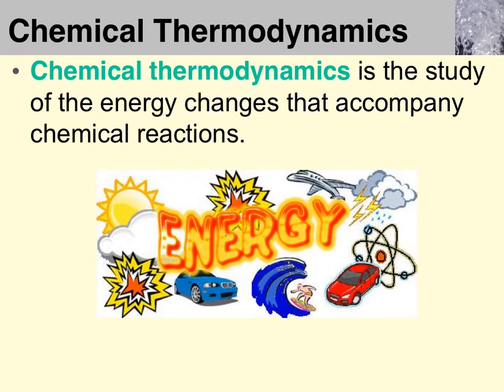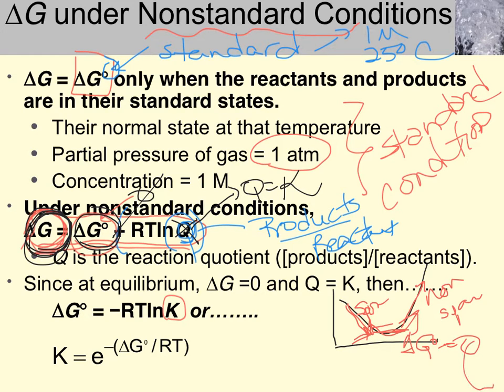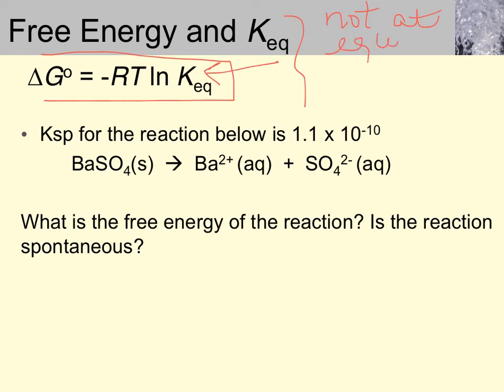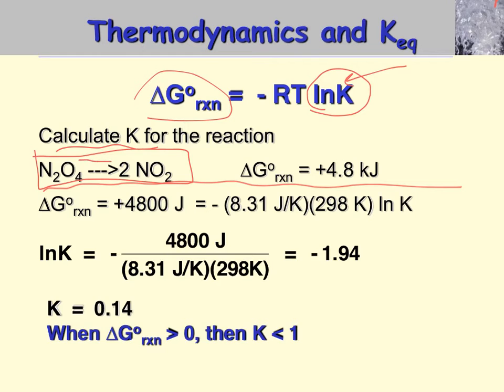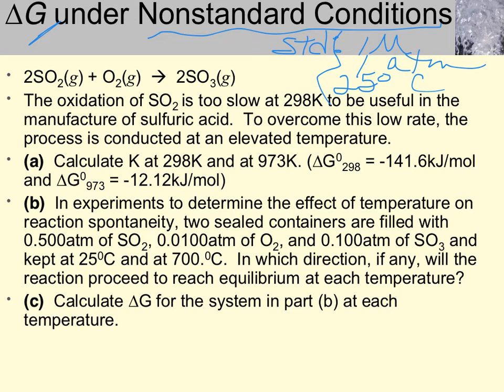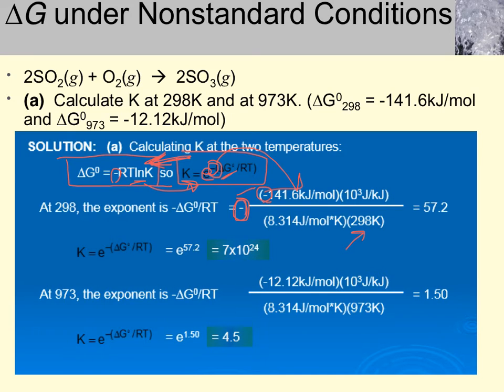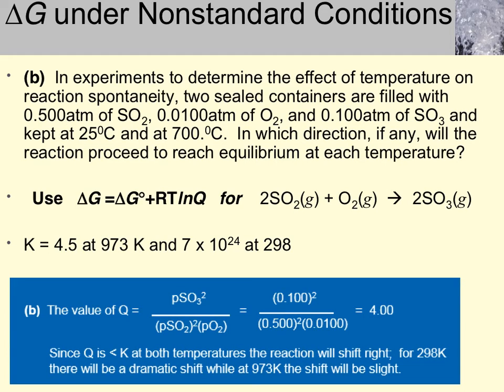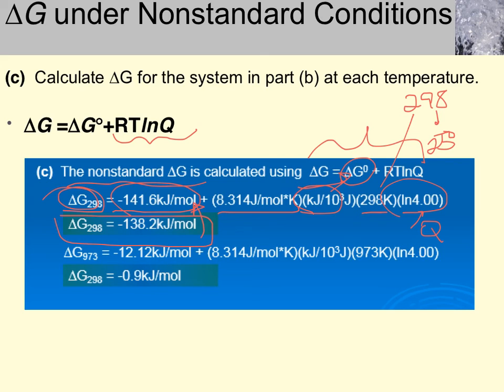Gibb's Free Energy and Equilibrium